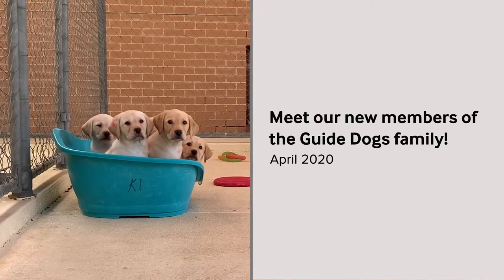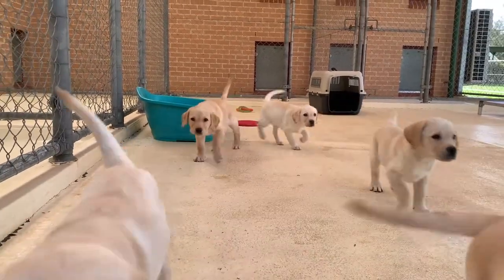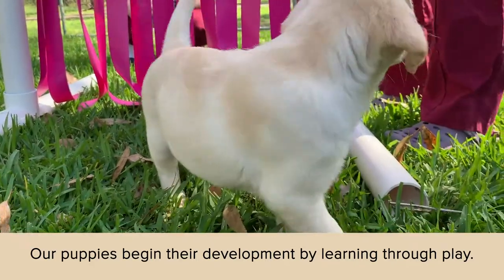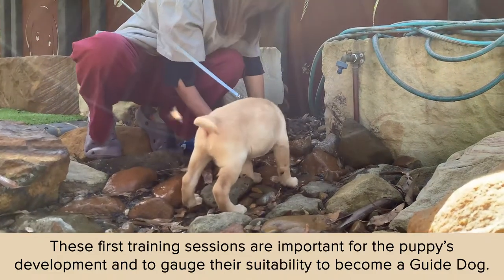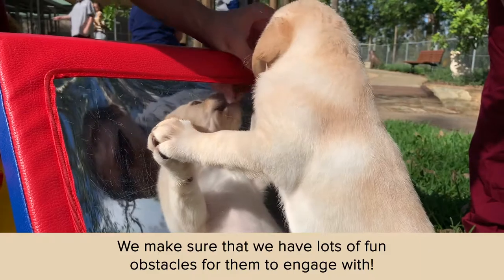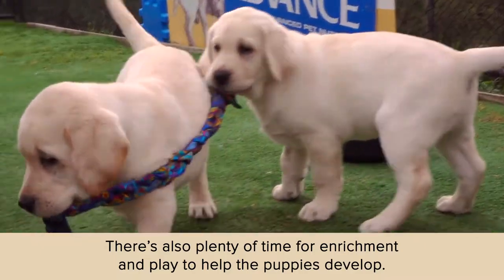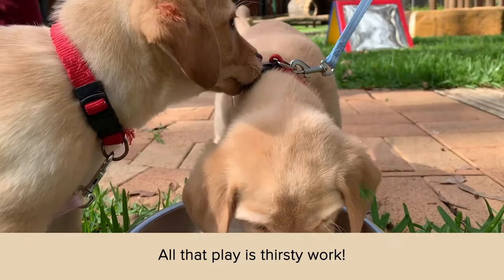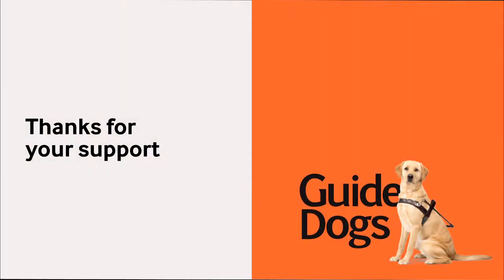Meet some of our newest little recruits!